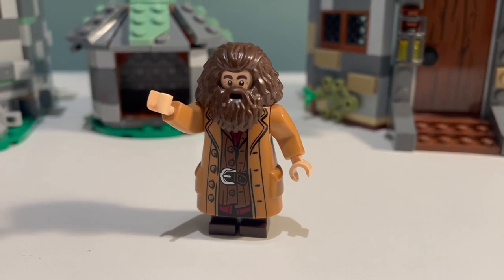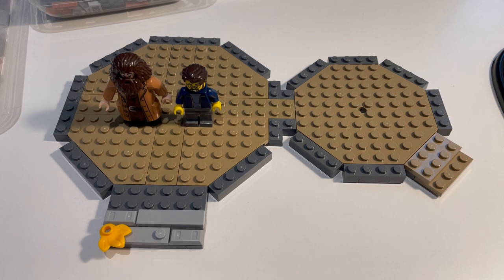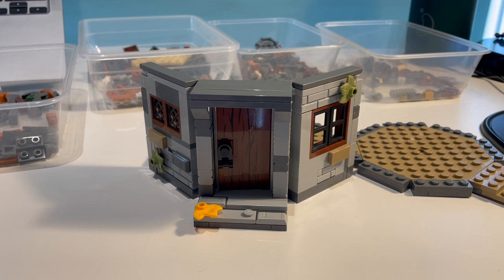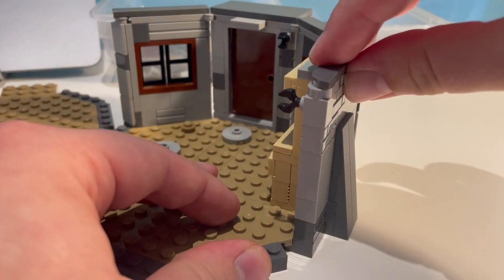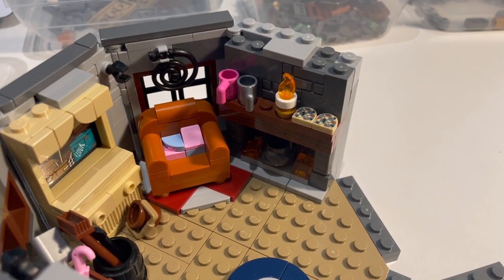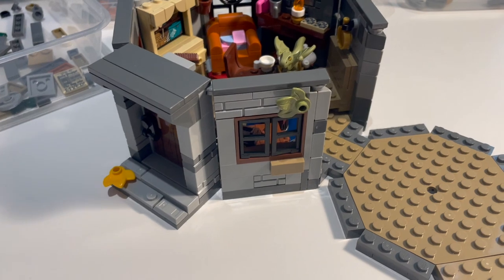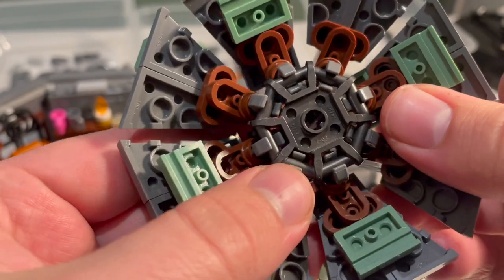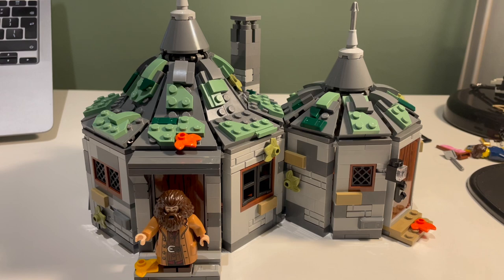LEGO Harry Potter Hogwarts MOC Part 66 - Hagrid's Hut